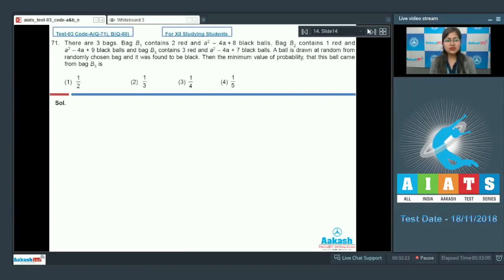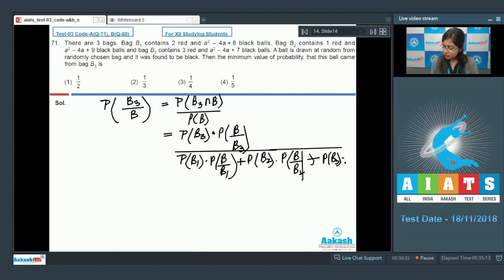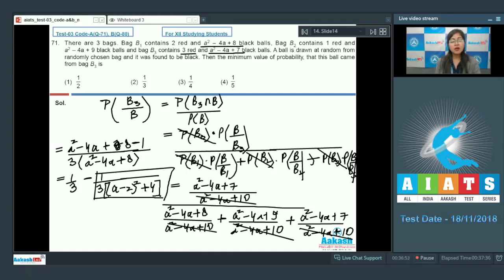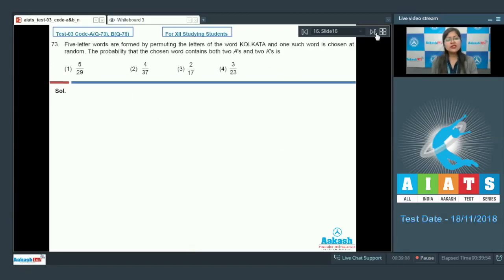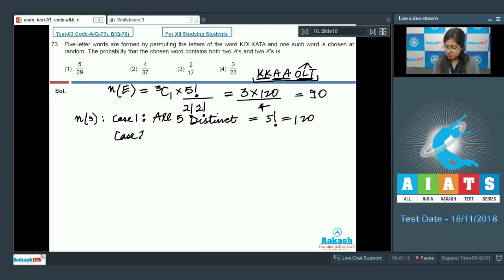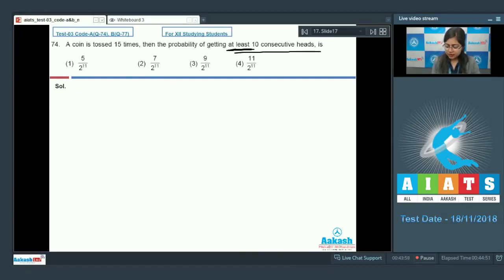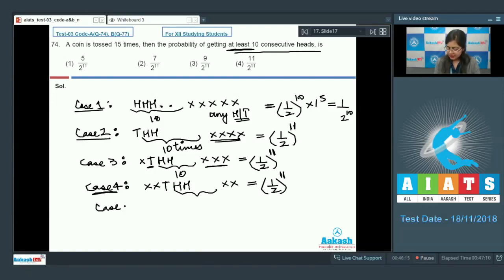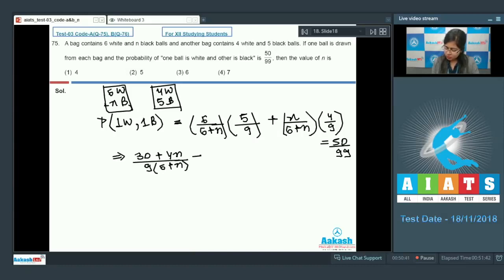AIATS TEST 03 Code A&B For XII Studying Students MATHEMATICS JEE Main 2019 Q71 to 75